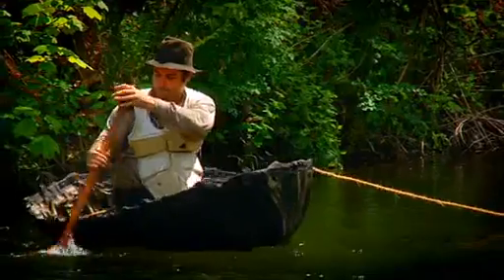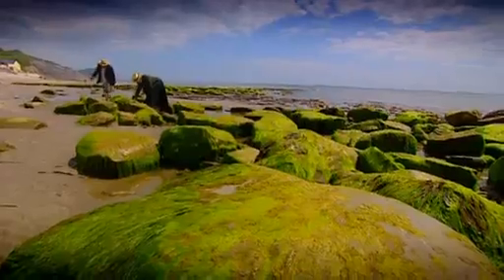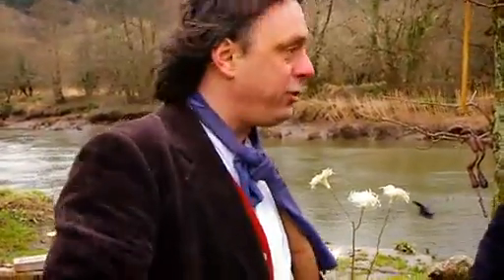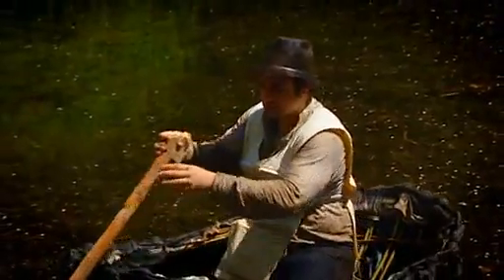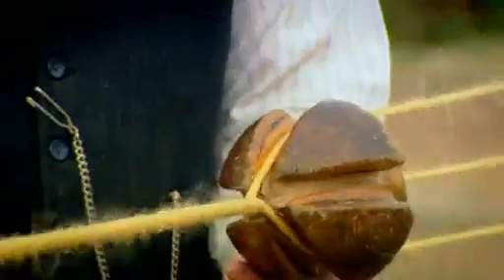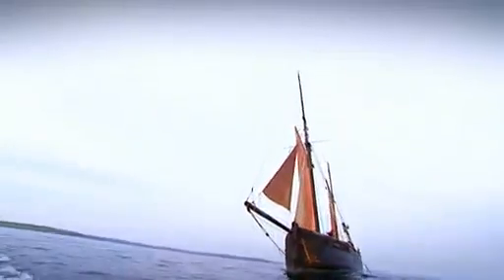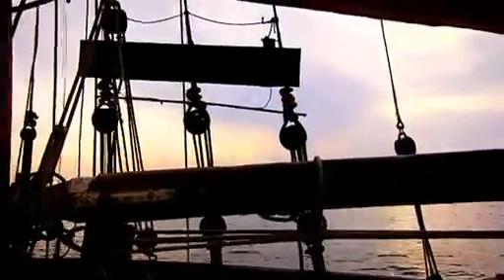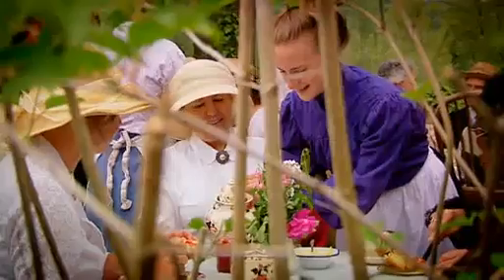Edwardian Farm Episode 8